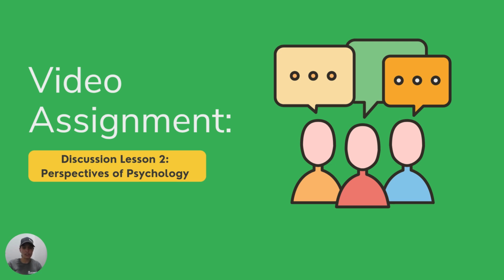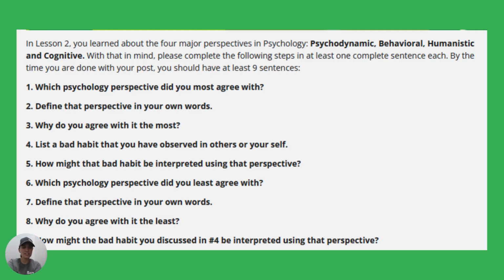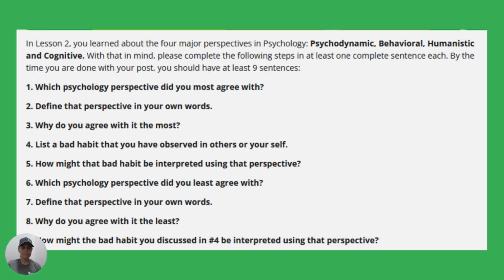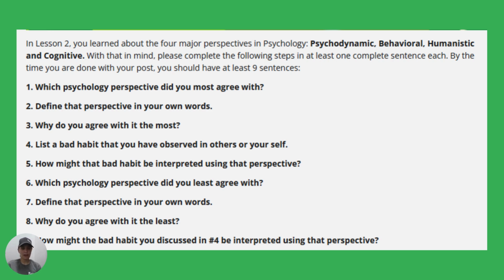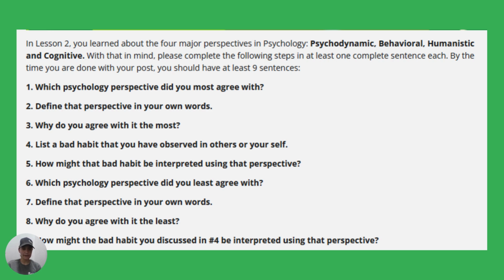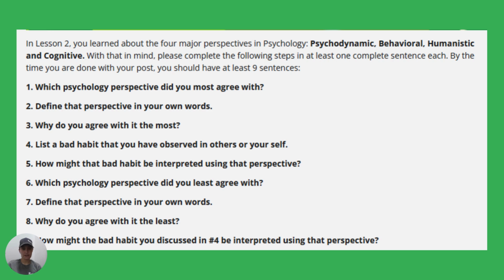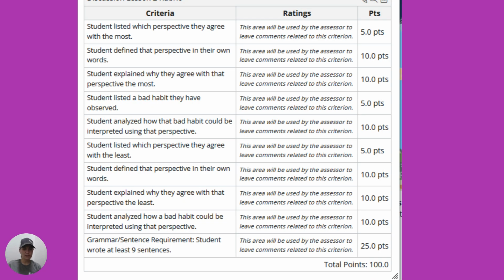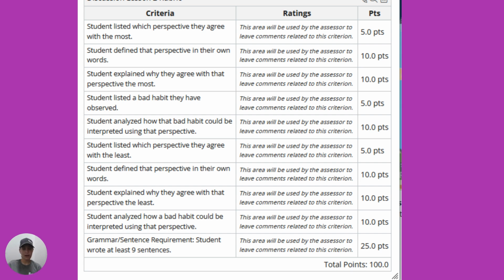Alt Psych A Video Assignment Discussion Lesson 2